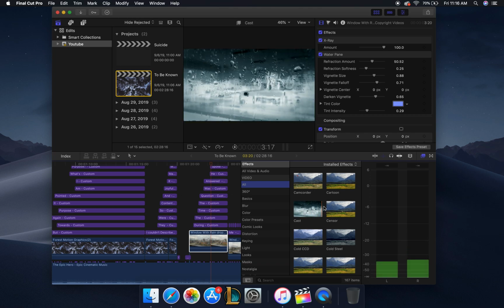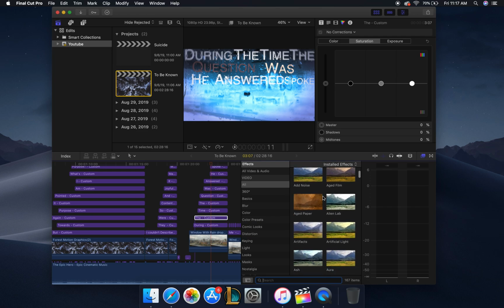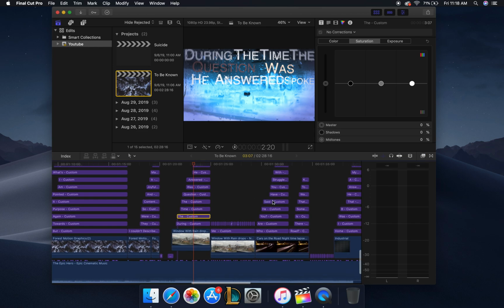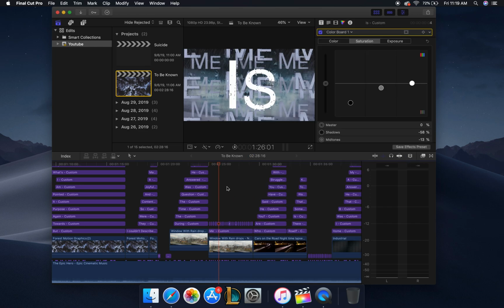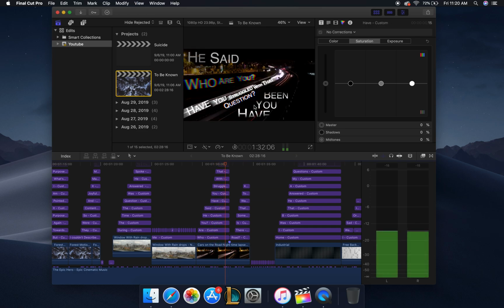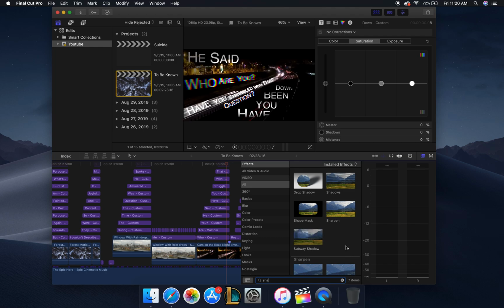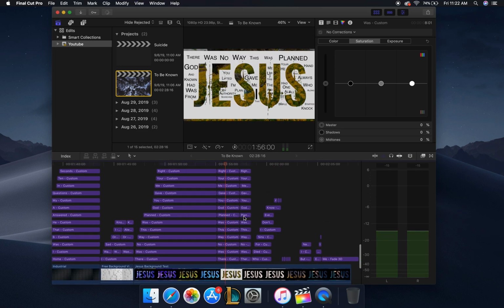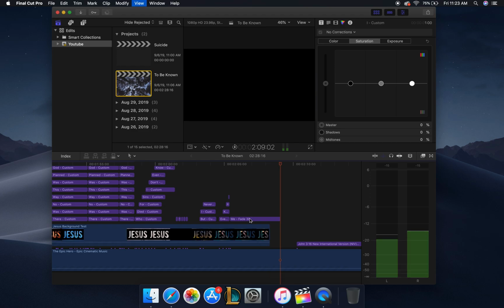How to edit a spoken word in Final Cut Pro X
Went through what I did with my steps and exactly how much I had to do to be able to finish this video! Very excited and wanting to do more and I appreciate you checking it out!